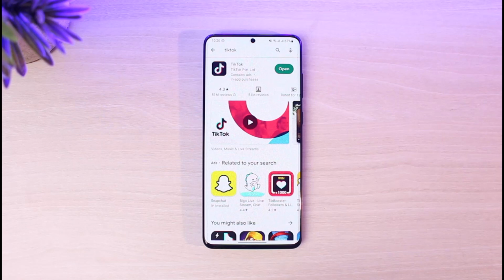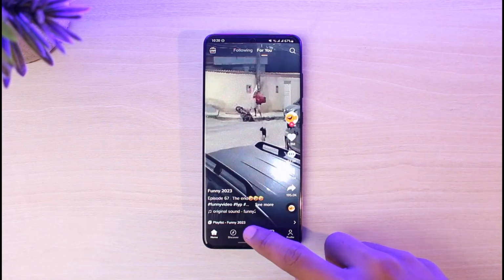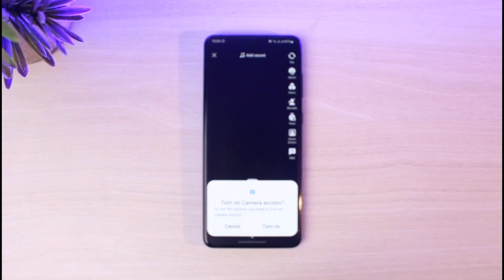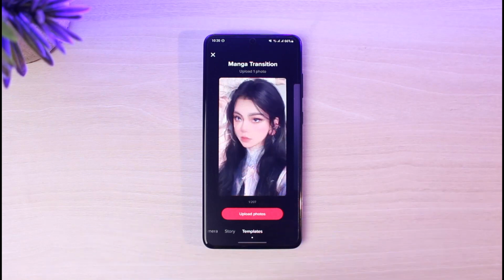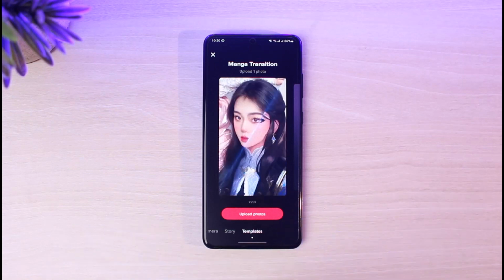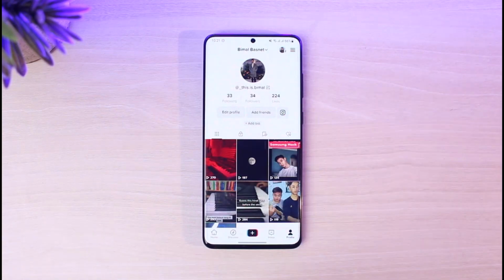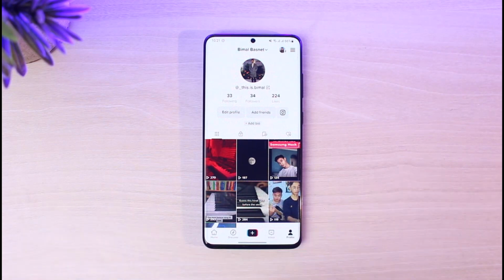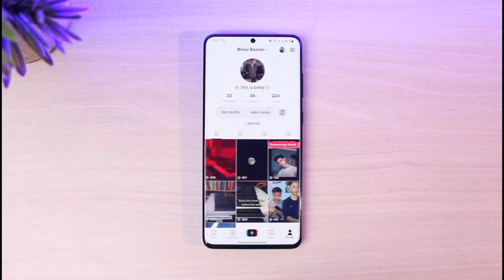How to Go Live on TikTok - TikTok Live Streaming !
This video guides you through an easy step-by-step process to stream live on TikTok. So make sure to watch this video till the end.

~ Chapters:
0:00 Introduction
0:10 Go Live on TikTok
0:40 Eligibility
1:15 Conclusion